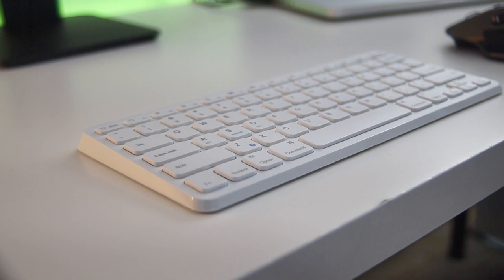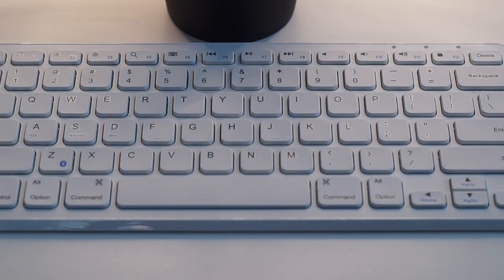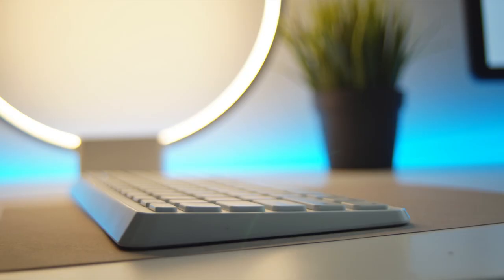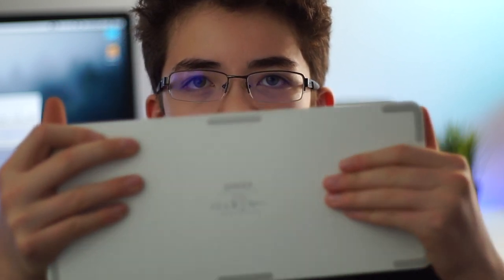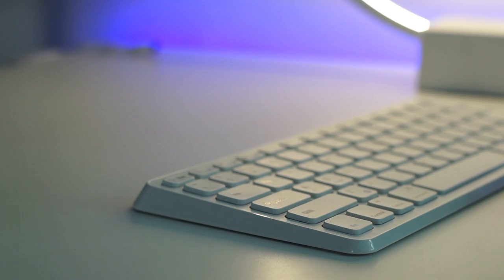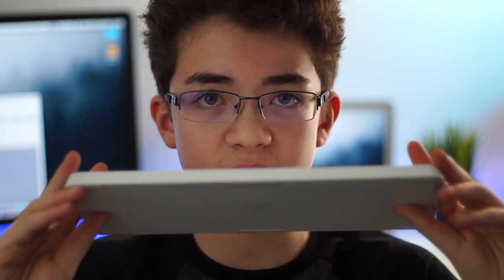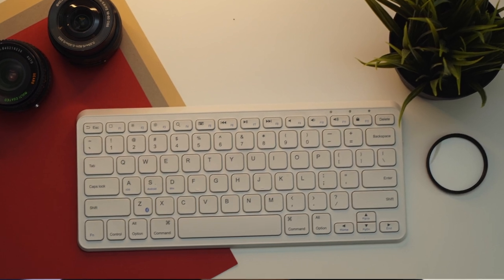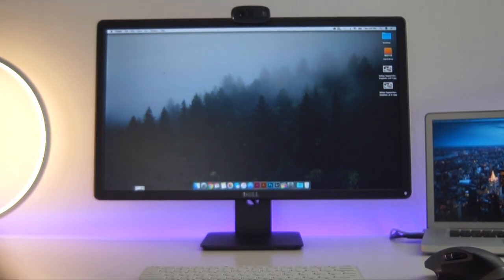The Best Wireless Keyboard - Anker Wireless Keyboard Review!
Want a Apple Magic Keyboard but think its overpriced? Check out this amazing alternative!!

Thank you guys for watching this video! This one especially took me a long time to edit. Hope you guys enjoy!

Anker Keyboard

I appreciate every one of the views and like I get as well as comments and subscribers on the channel! Stay in contact with the channel and come here for more updates on tech and like for Q and A's and more!